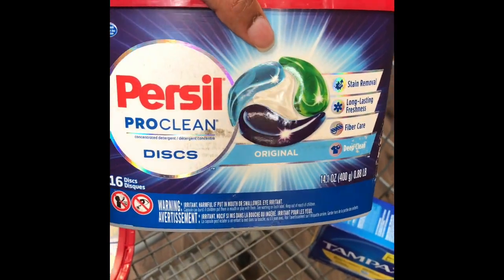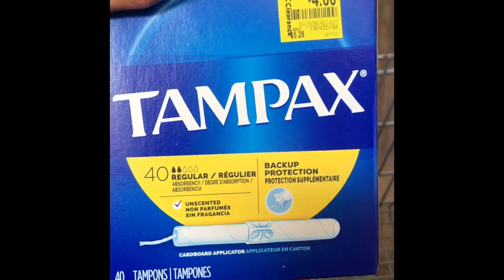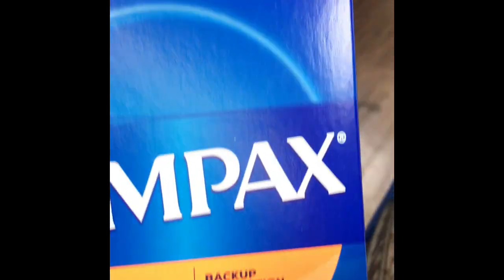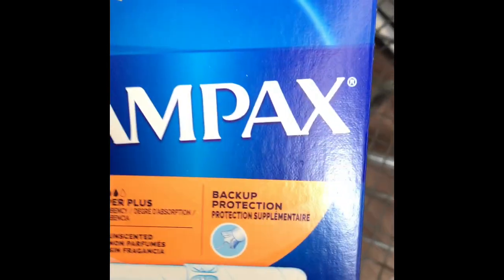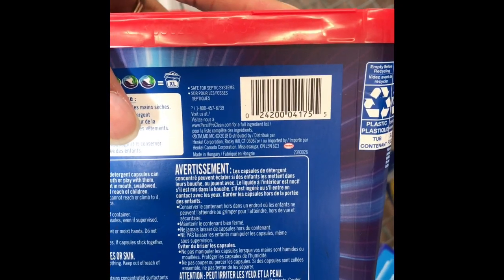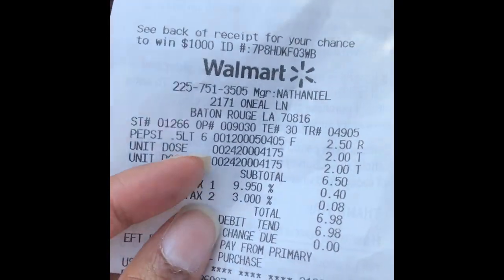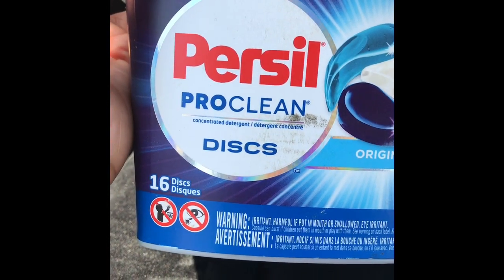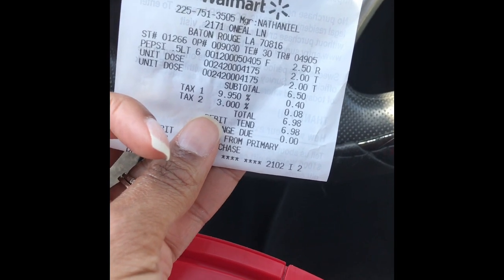Walmart Hidden Clearance